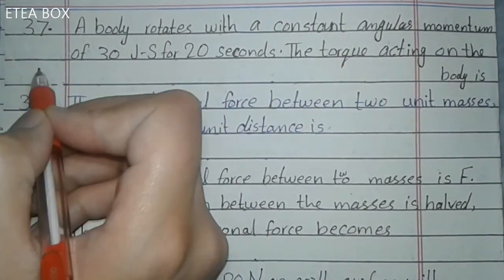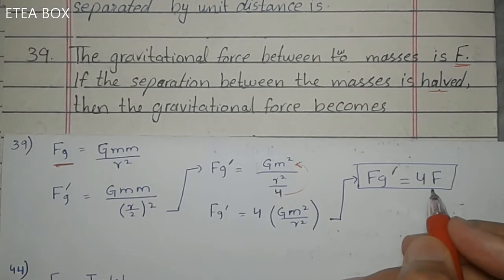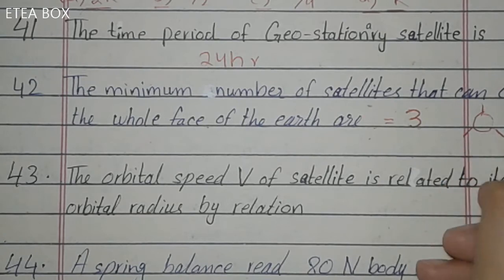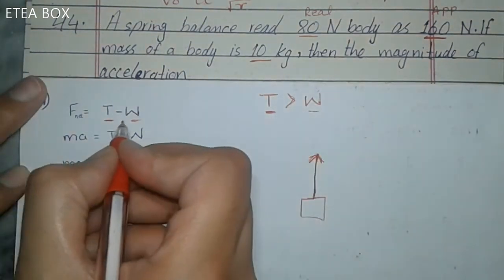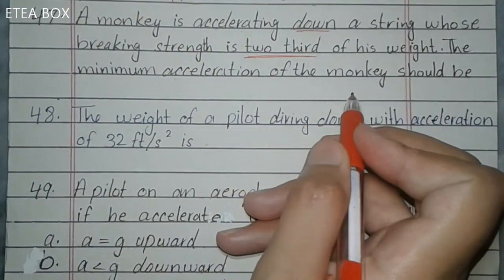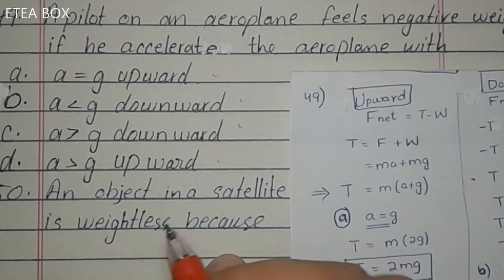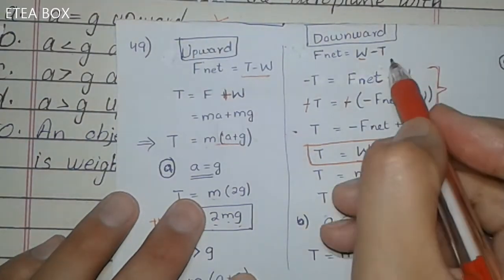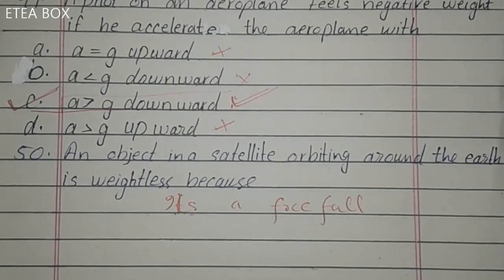Rotational & Circular Motion | MCQs | Part#3 || ICA | ETEA BOX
The Video is about MCQs' Solution of "Rotational & Circular Motion"  which are present in ICA Book.

ICA Physics "Rotational & Circular Motion"
If you find the video a little speedy then just go to video setting and make it slower.